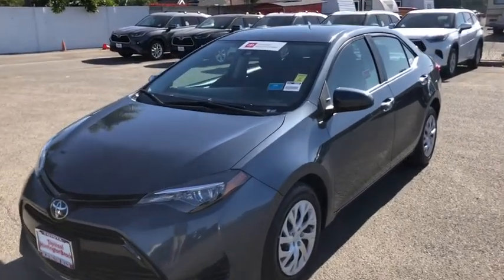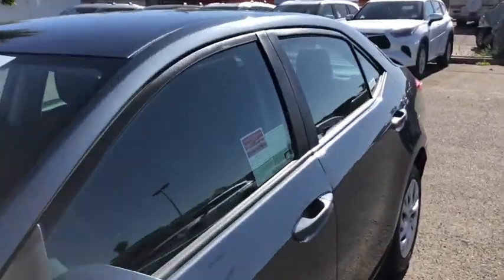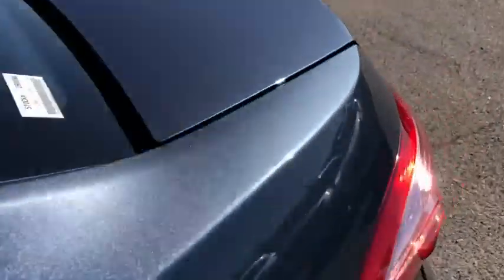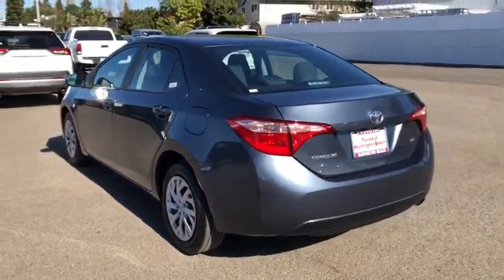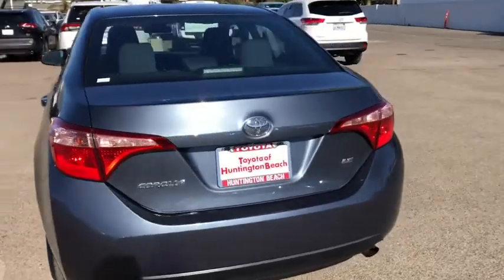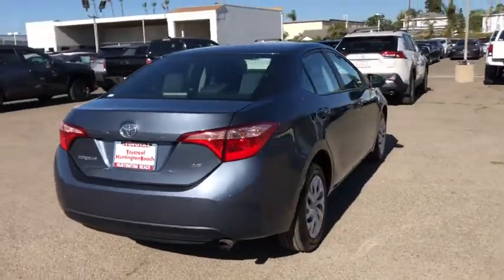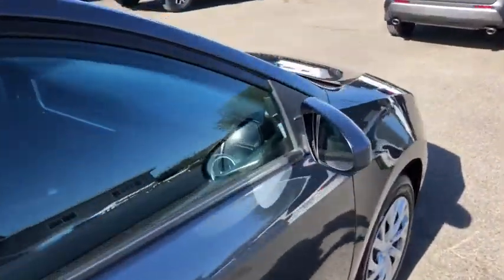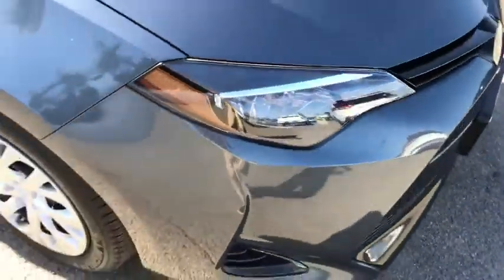2018 Toyota Corolla Westminster, Costa Mesa, Garden Grove, Long Beach, Huntington Beach, CA 00290086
Slate Metallic Used 2018 Toyota Corolla available in Huntington Beach, California at Toyota of Huntington Beach. Servicing the Costa Mesa, Garden Grove, Long Beach, Huntington Beach, CA area.

DONT MISS OUT ON THIS AMAZING DEAL WITH THIS VEHICLE. CLEAN INSIDE AND OUT. ALSO GETS GREAT MPG WHICH YOU'LL BE SAVING HUNDREDS ON GAS EACH YEAR. PERFECT FOR DAILY COMMUTE OR LONG TRIPS. Looks and runs great. Good tires and brakes. Engine and transmission run smooth. Damage free. Immaculate inside and out. FREE CARFAX! We have great interest rate and financing for ALL credit situations.. Slate Metallic 2018 Toyota Corolla LE FWD CVT 1.8L I4 DOHC Dual VVT-iRecent Arrival! 28/36 City/Highway MPGToyota Certified Used Vehicles Details:* Limited Comprehensive Warranty: 12 Month/12,000 Mile (whichever comes first) from certified purchase date. Roadside Assistance for 1 Year* 160 Point Inspection* Powertrain Limited Warranty: 84 Month/100,000 Mile (whichever comes first) from TCUV purchase date* Warranty Deductible: $50* Roadside Assistance* Transferable Warranty* Vehicle HistoryAwards:* 2018 KBB.com 10 Most Awarded Brands * 2018 KBB.com Best Resale Value AwardsWHY BUY at the BEACH? Our customers are our most valuable asset. If you are already a customer, welcome back. If you are new to Toyota of Huntington Beach, we would like to convince you to join the ranks of satisfied Toyota of Huntington Beach customers. Financing for all situations. Great rates available. GREAT rates for good credit. Financing for ALL credit situations. BK ok. Low score OK. (See dealer for details.) Se Hablamos Espanol. Marticular OK.